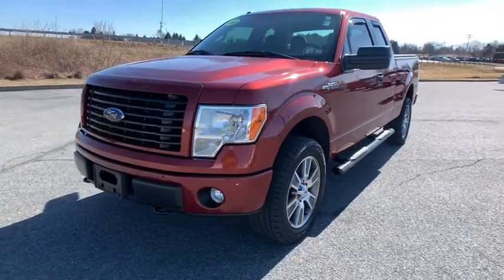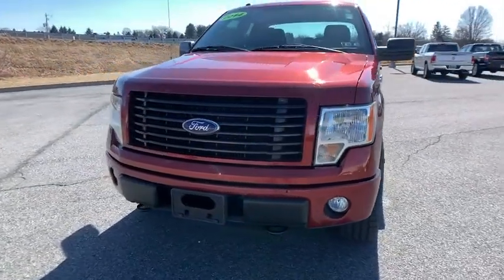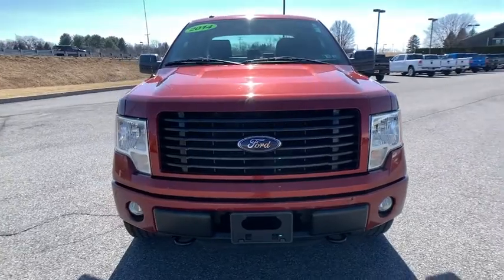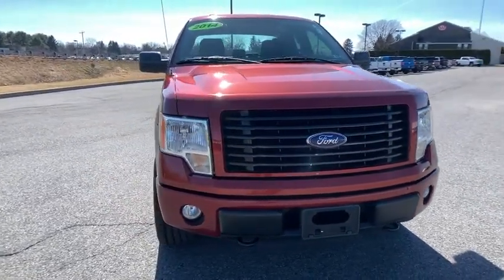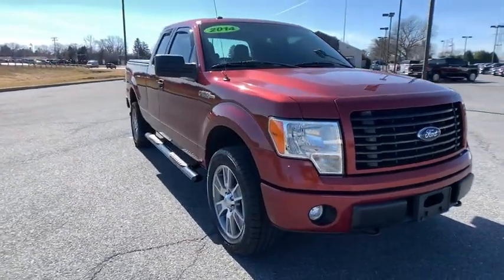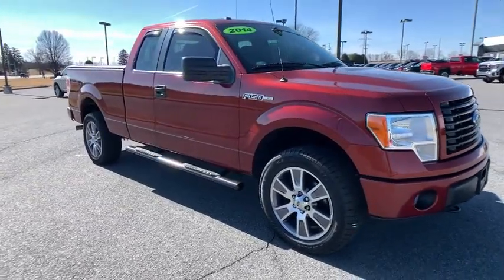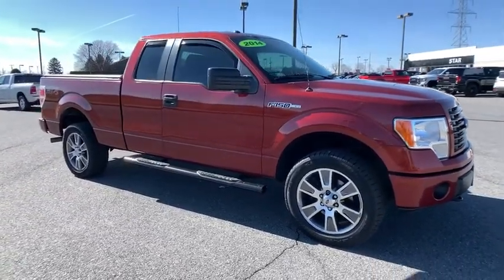2014 Ford F-150 Easton, Allentown, Bethlehem, Hellertown, PA, Phillipsburg, NJ 420061A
Kodiak Brown Metallic Used 2014 Ford F-150 available in Easton, Pennsylvania at Star Buick Easton. Servicing the Allentown, Bethlehem, Hellertown, PA, Phillipsburg, NJ area.

**BLUETOOTH, **USB PORT, **SATELLITE RADIO, **REMOTE KEYLESS ENTRY, Power windows, SYNC Voice Activated Communication & Entertainment. 2014 Ford F-150 STX 5.0L V8 FFV Super Cab 6-Speed Automatic Electronic OrangebrbrbrLehigh Valley's Largest GM Dealer! Star is a family owned and operated dealership that has been serving our area for over 37 years. With 3 locations we have over 600 Cars to Choose from!